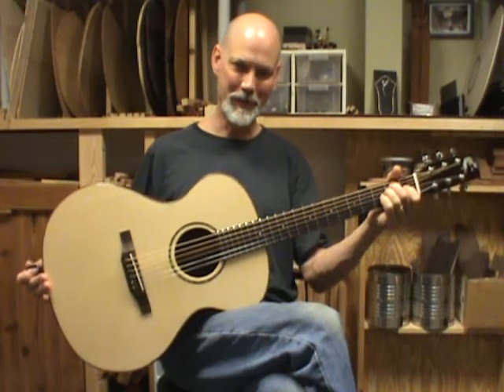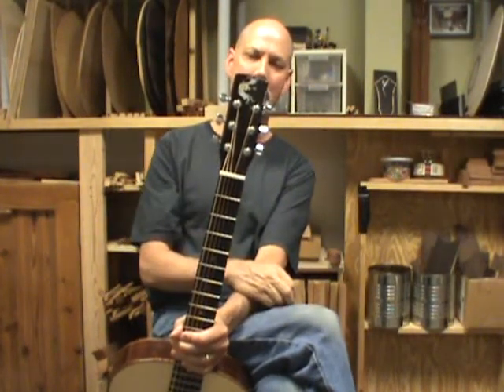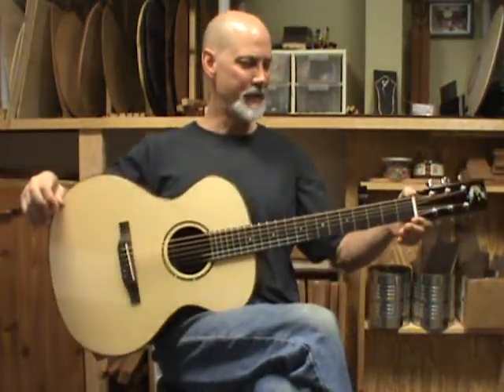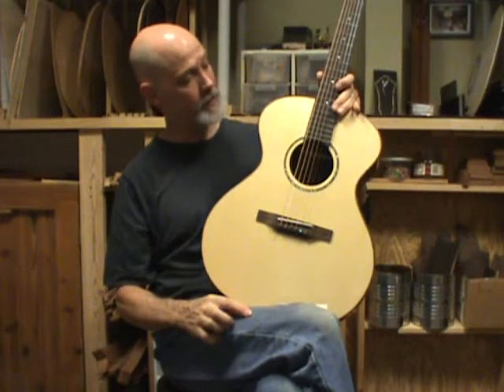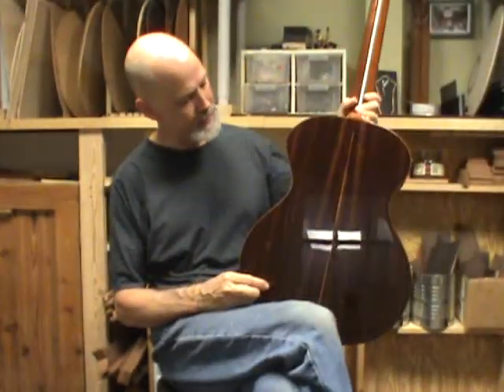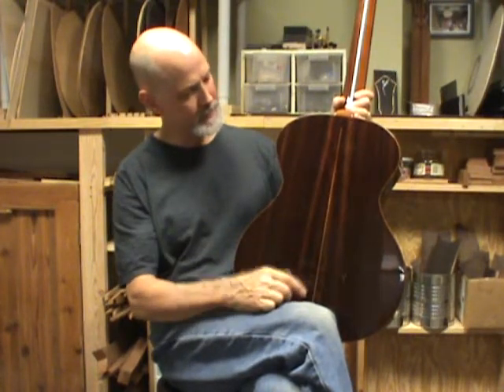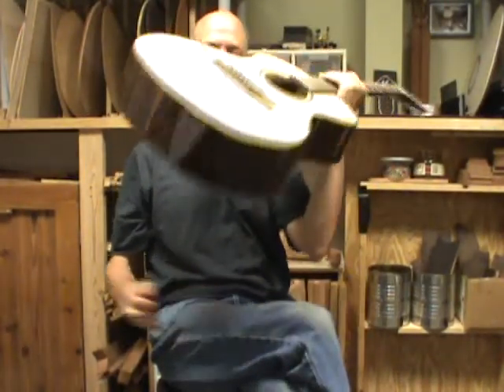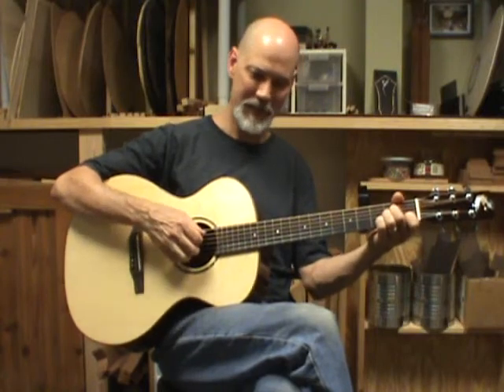sofia 578 a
Everett Guitars most recent handmade acoustic guitar. The Sofia. An affordable fantastic guitar.